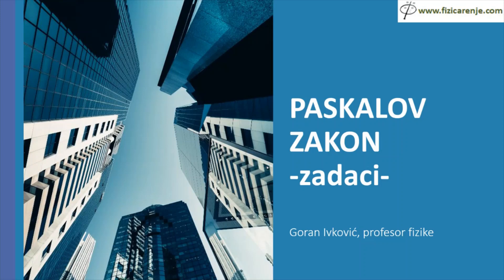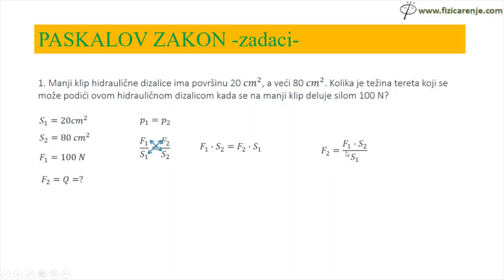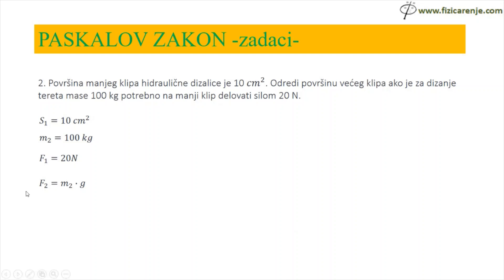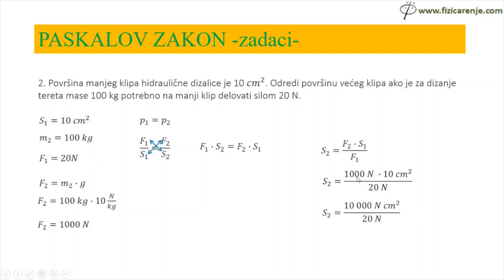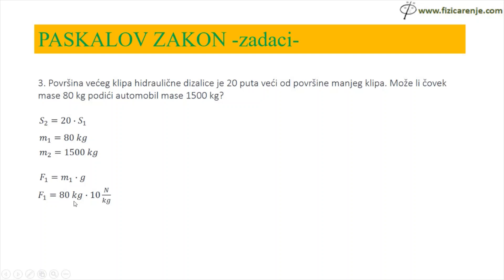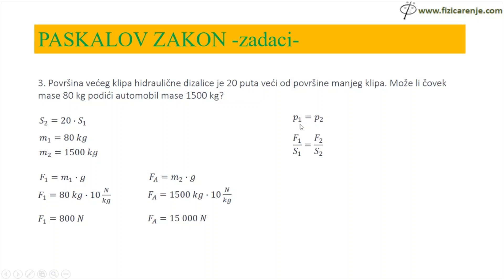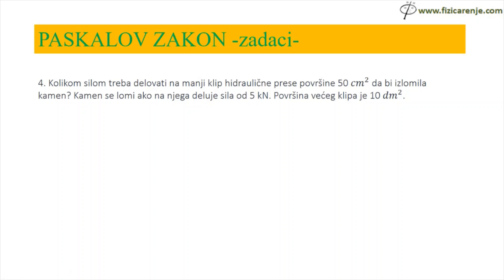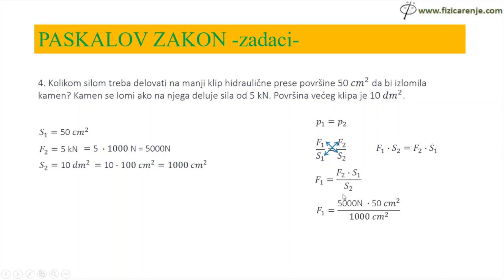Paskalov zakon zadaci | Fizika za šesti razred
Fizika 6 razred - Paskalov zakon zadaci

ZADACI
1. Manji klip hidraulične dizalice ima površinu 20 𝑐𝑚2, a veći 80 𝑐𝑚2. Kolika je težina tereta koji se može podići ovom hidrauličnom dizalicom kada se na manji klip deluje silom 100 N?

2. Površina manjeg klipa hidraulične dizalice je 10 𝑐𝑚2. Odredi površinu većeg klipa ako je za dizanje tereta mase 100 kg potrebno na manji klip delovati silom 20 N.

3. Površina većeg klipa hidraulične dizalice je 20 puta veći od površine manjeg klipa. Može li čovek mase 80 kg podići automobil mase 1500 kg?

4. Kolikom silom treba delovati na manji klip hidraulične prese površine 50 𝑐𝑚2 da bi izlomila kamen? Kamen se lomi ako na njega deluje sila od 5 kN. Površina većeg klipa je 10 𝑑𝑚2.